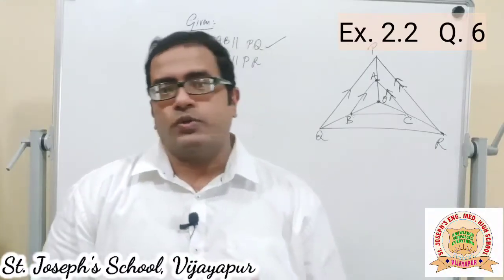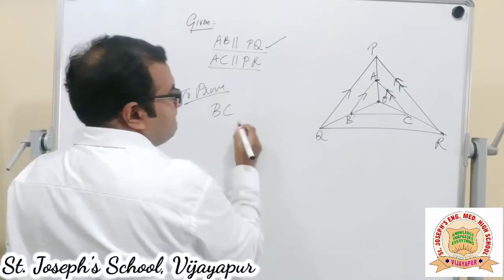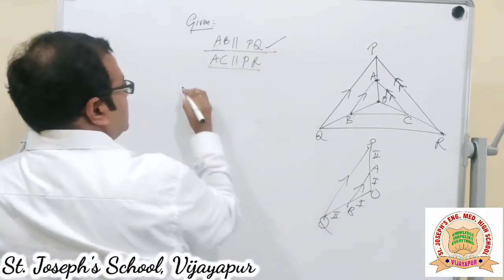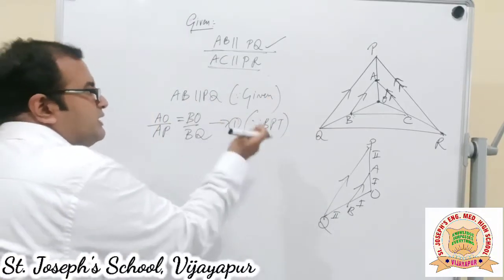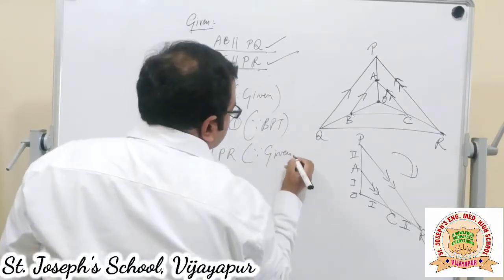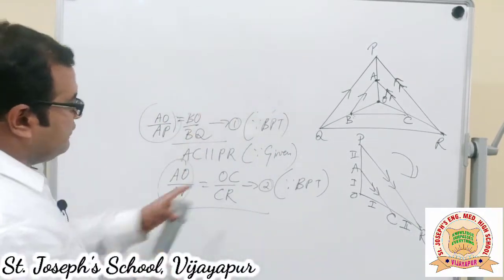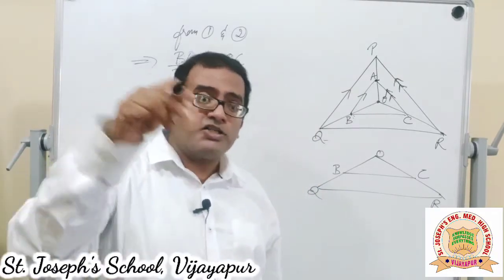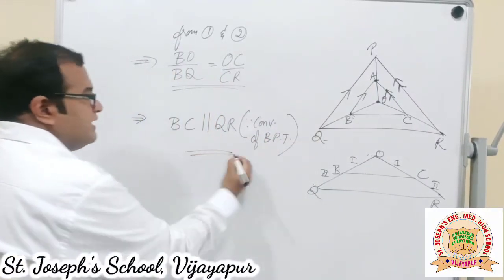10th Std. - TRIANGLES - Ex. 2.2 Q. 6